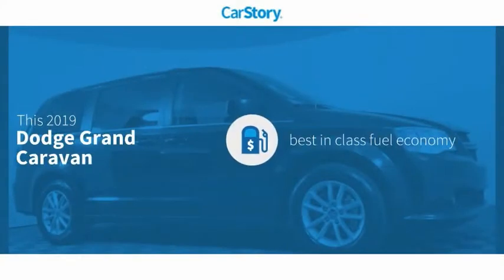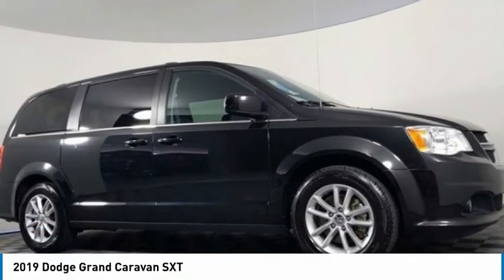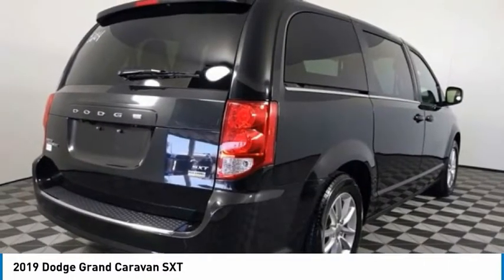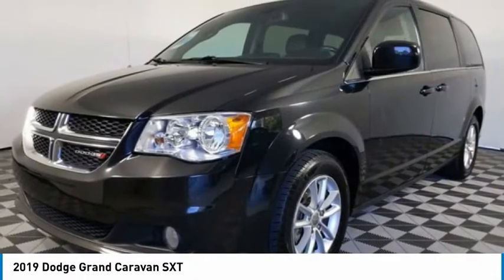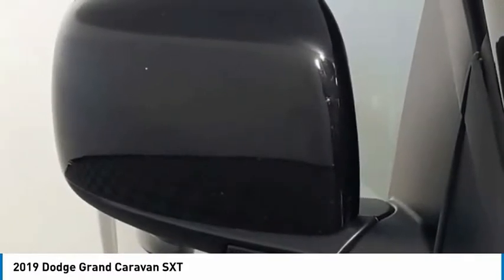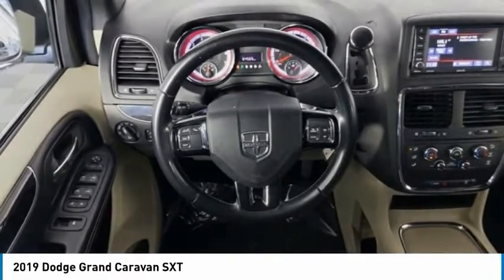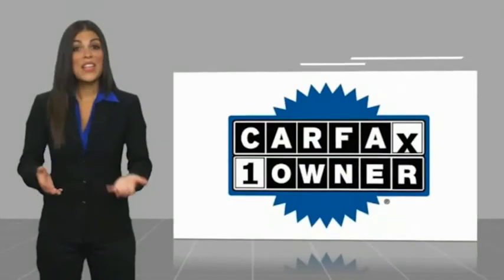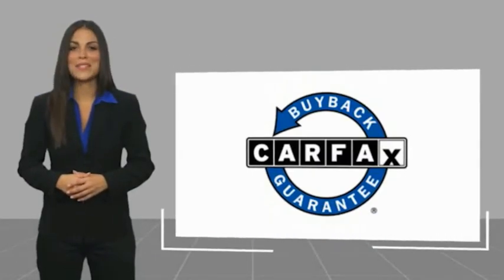2019 Dodge Grand Caravan O785264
2019 Dodge Grand Caravan SXT

**TAKE ADVANTAGE OF OUR REAL NATIONWIDE LIFETIME WARRANTY. UNLIMITED TIME AND UNLIMITED MILES**Clean CARFAX. CARFAX One-Owner. Priced below KBB Fair Purchase Price!3.6L 6-Cylinder SMPI Flex Fuel DOHC 17/25 City/Highway MPGAwards:* 2019 KBB.com Brand Image AwardsCall the all new Westshore Honda at to confirm availability and schedule a no-obligation test drive. We are located at 2522 N. Dale Mabry Hwy, Tampa FL 33607.